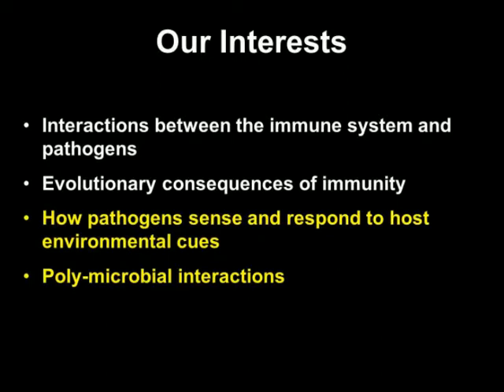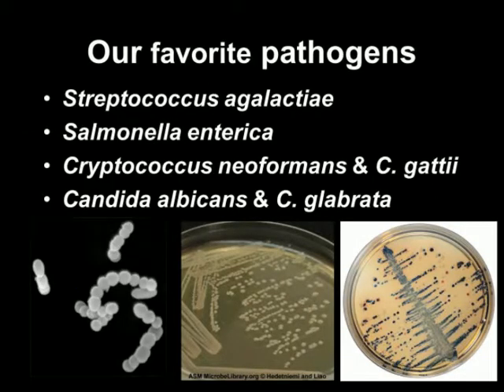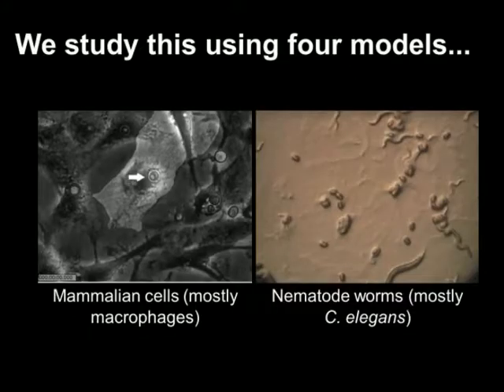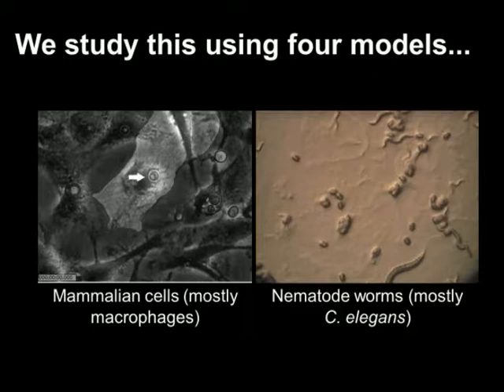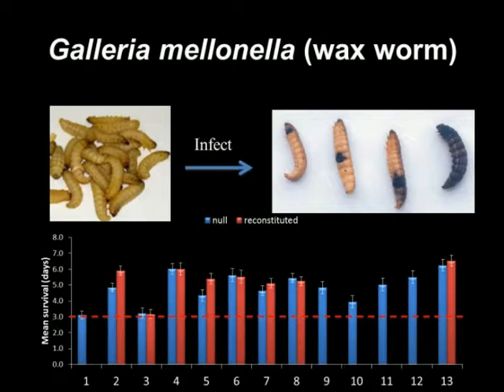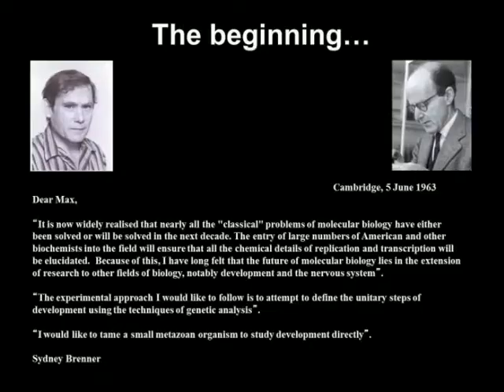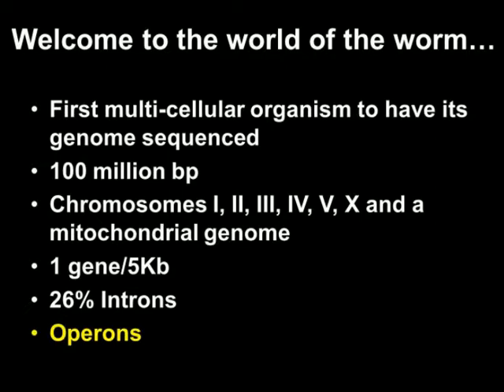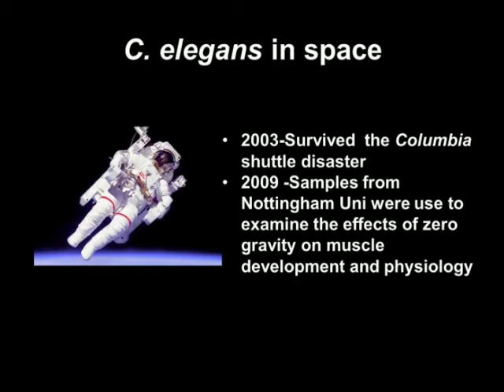线虫 基因研究与操纵C. elegant